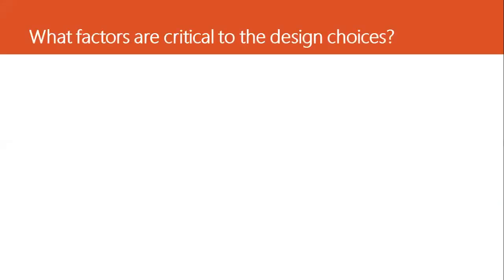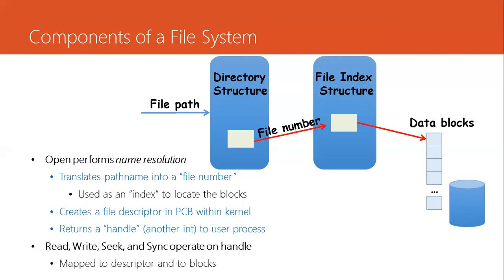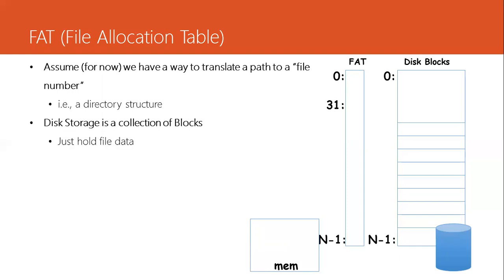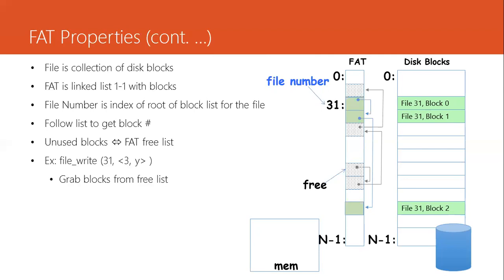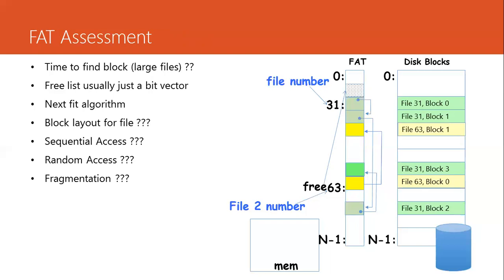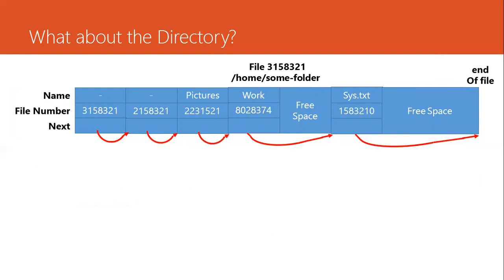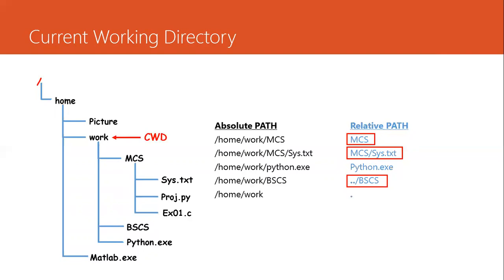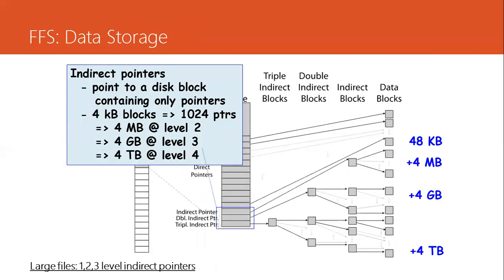File Systems in OS III - File Allocation Table in OS | Directory Structure | inode technique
File Allocation Table (FAT) and inode structures are examples of windows and LINUX operating systems respectively. FAT file system is based on linked list and inode is an index based method used in Linux file system. File systems are computational structures that provide another level of abstraction that allows the user to manipulate and manage their files and directories.

This video talks in detail about some examples of how a real file system works in the os. The video also talks at length about the file and directory structures in FAT. This would lay a foundation of understanding the different variants of FAT file system such as the  FAT12, FAT16, FAT32 etc.

Because the statistical data of years of analysis shows that most of the files are small, however, most of the disk drive space is eaten up by the larger files. So the video also talks about the i-node structure that was introduced to waive off the limitations of the single index allocation method that did not support larger files, which could not be represented just by a single block.

The links to the first two videos on File Systems are as follows: